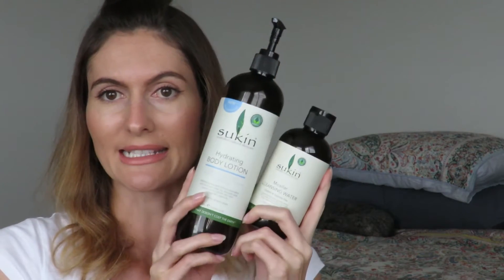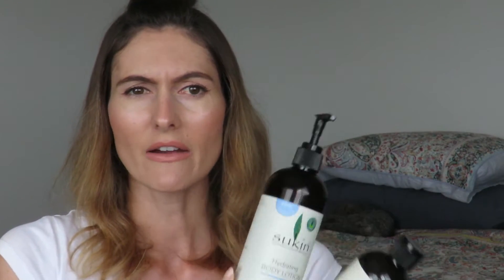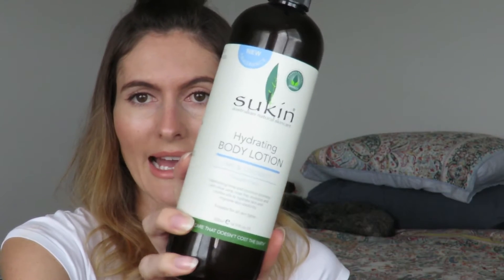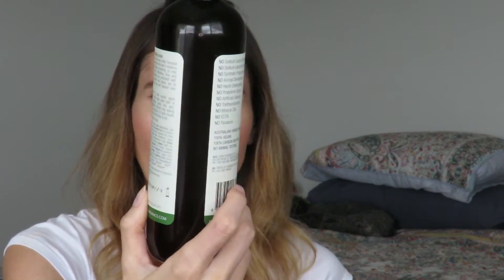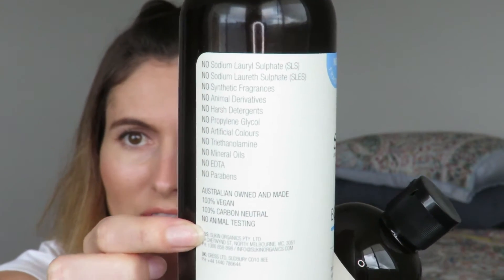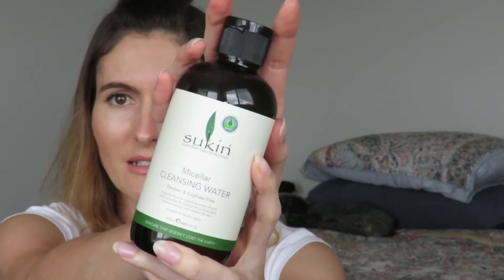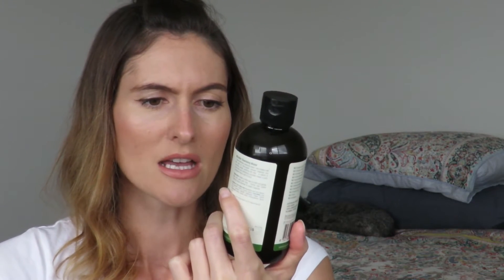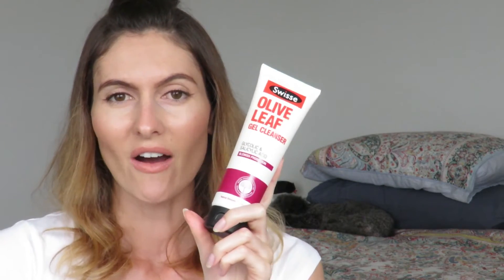Priceline & Chemist Warehouse Drugstore Haul - Affordable natural/organic skincare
Hello!

I've had a few people ask me for recommendations on natural skincare that is affordable and easy to get their hands on, so I decided to do a haul focused on these points. As much as I try to use 100% organic for all of my beauty products, I understand that not everyone can afford or source these type of products for their entire skin care routine. The products featured in this haul are not all 100% organic, but are very low toxin and affordable so I hope you find it helpful!

***Products mentioned***

People For Plants Kakadu Plum, Calendula, Chamomile Eye Cream

Natura Siberica Oblepikha Intensive Nutrition and Hydration Shower Gel